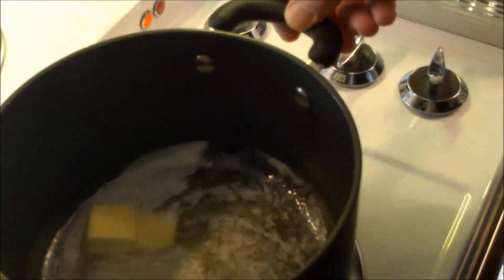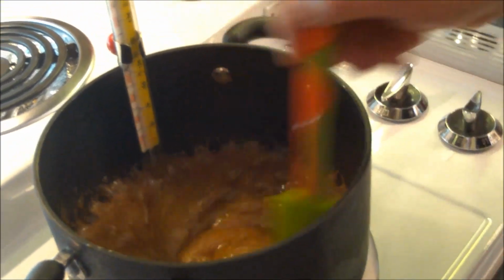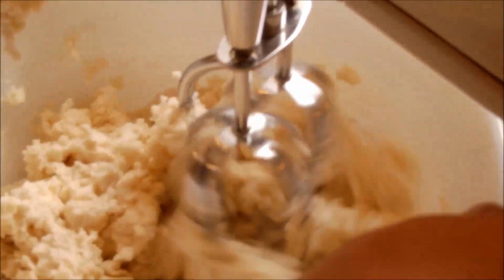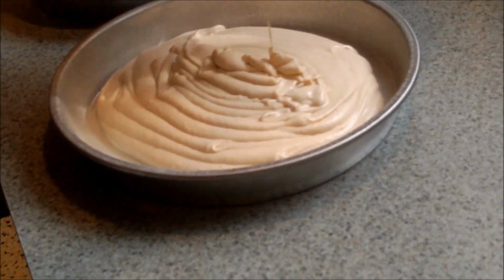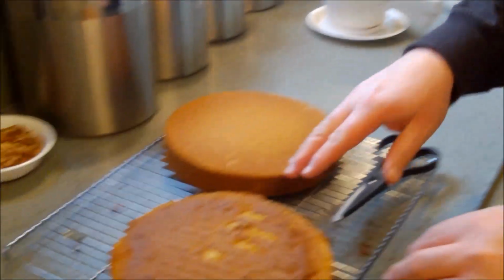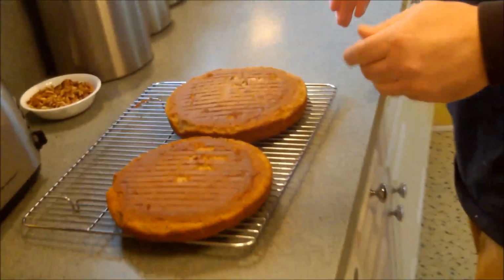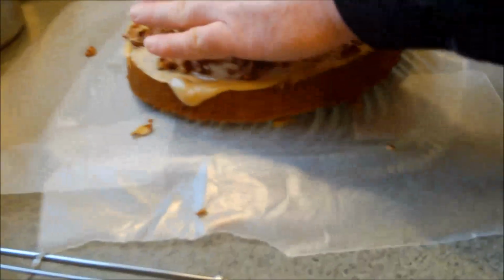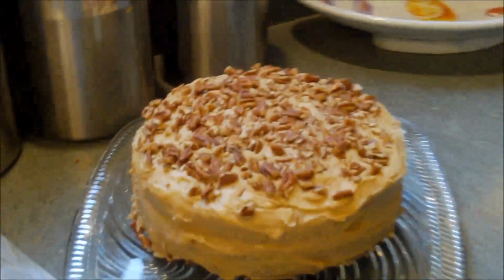Making Caramel Cake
This video is a longer than usual, but there were a number of steps to making this old fashioned caramel cake. From the caramel sauce that is mixed into the batter to the brown sugar and butter frosting, this cake delivers a wonderful caramel flavor in every bite!